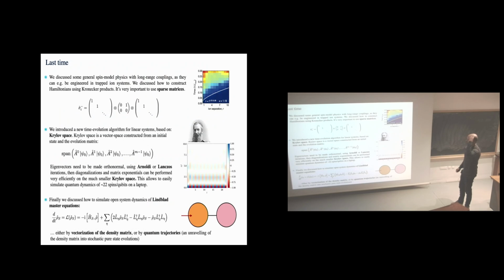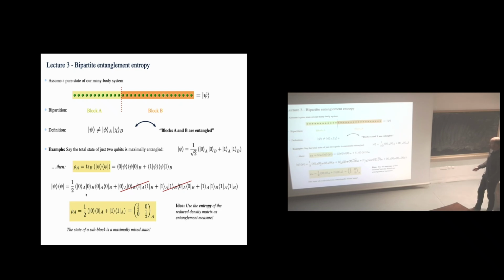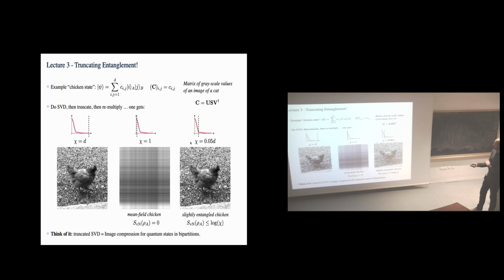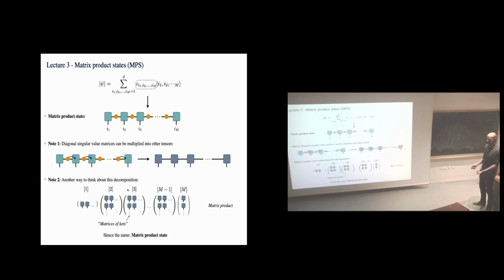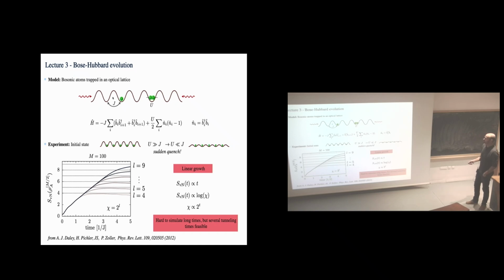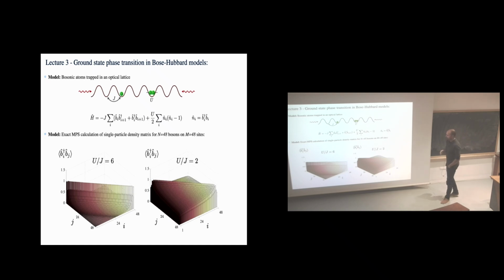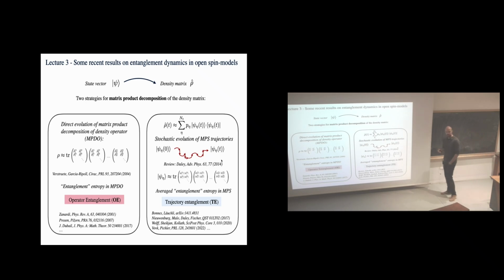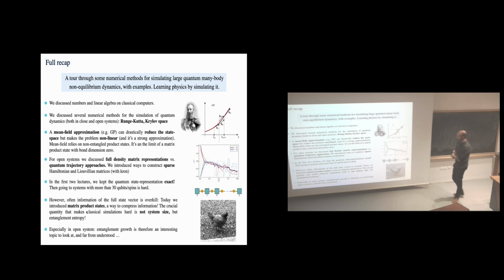Numerical approaches to quantum many-body non-equilibrium – Part 3 – Johannes Schachenmayer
Conference given by Johannes Schachenmayer as part of " Quantum many-body systems out of equilibrium" from November 27 to December 01, 2023 organized by Patrizia Vignolo at the Institut d'études scientifiques de Cargèse